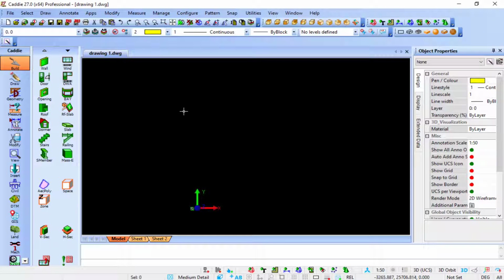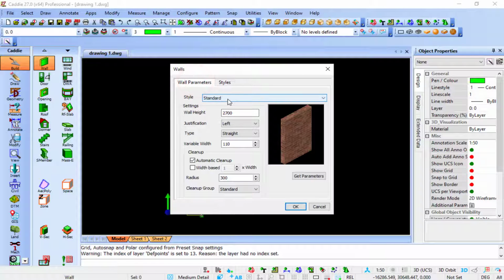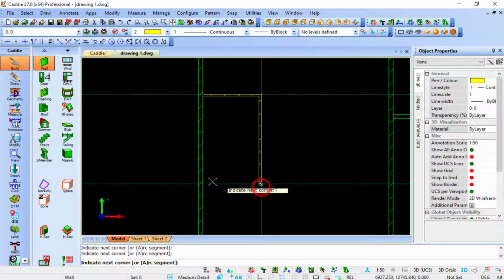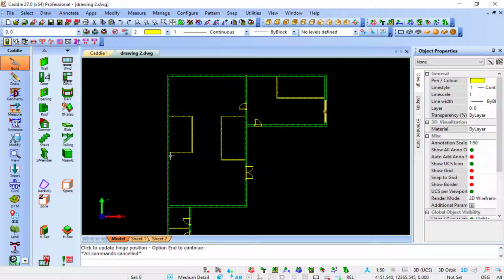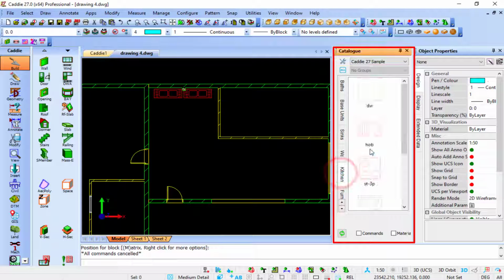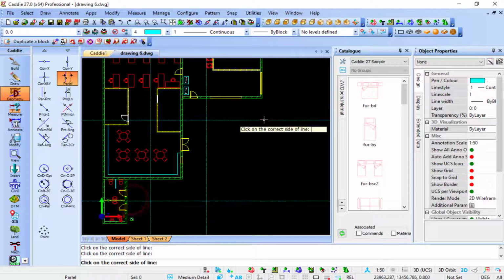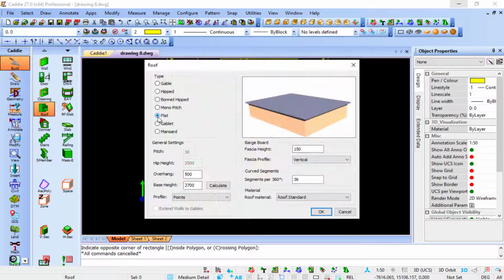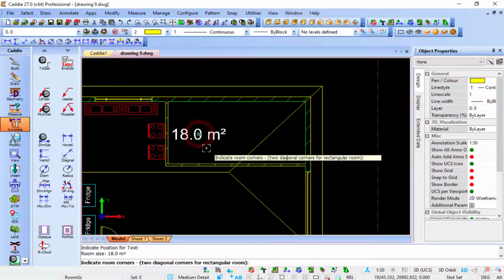PAT School Project 2022 - Media Centre, with Kitchen and Toilet Facilities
A civil design project scenario for the Engineering Graphics and Design (EGD) practical assessment task (PAT) 2022

A new building consisting of a media centre, a kitchen and toilet facilities.

The Engineering Graphics and Design (EGD) practical assessment task (PAT) is a compulsory national formal assessment task in South Africa that contributes towards a learner's final National Senior Certificate (NSC) mark.

The purpose of the PAT is to assess topics, content and concepts, which are  not assessed in tests or examinations. These are:
-The application of the design process
-The quality and neatness of freehand, instrument and CAD drawings

Whether you're preparing a quick sketch, 2D General Arrangement drawings or full-on 3D models and visualisations, with Caddie Educational you have all the tools you need.